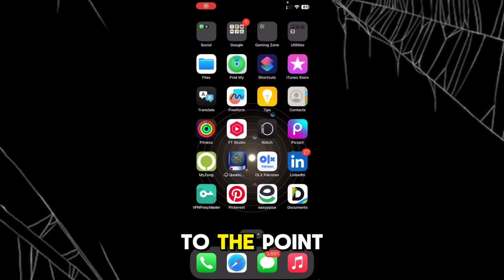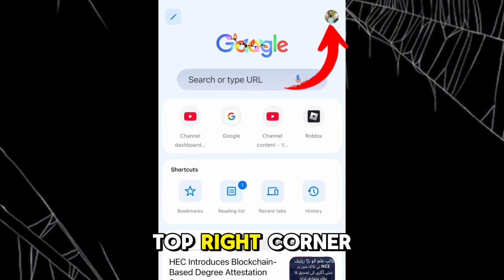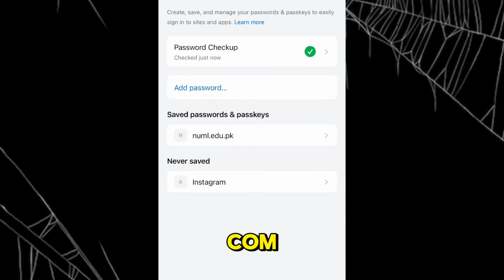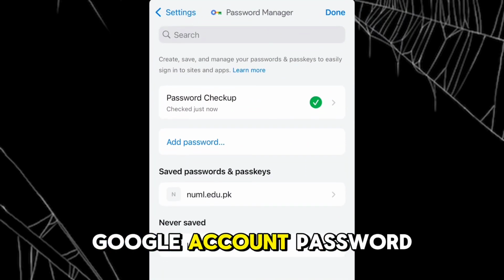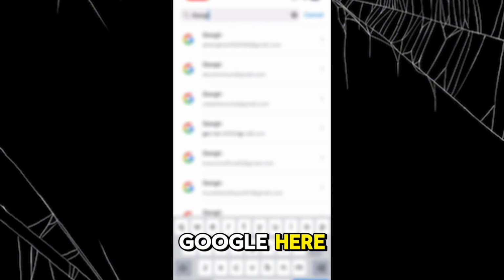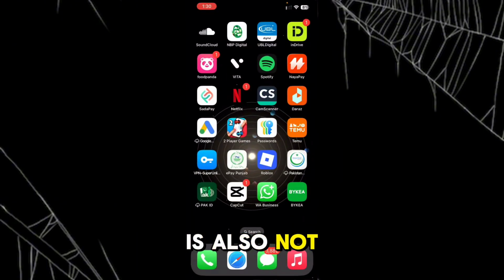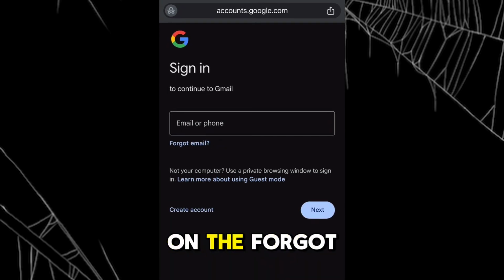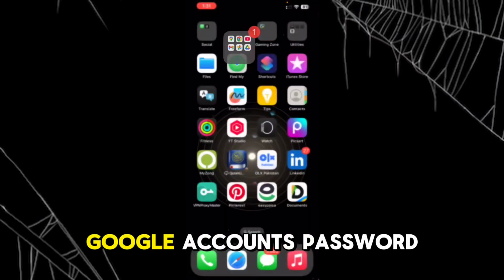(UPDATED) How to EASILY Find / See Google Account Password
In this UPDATED guide, I’ll show you how to find / see your Google Account password step-by-step on Android, iPhone, and PC — without confusion.

Many users search for how to see Google account password in mobile or PC, but Google doesn’t show it directly. In this video, I explain the real, working methods Google allows in 2025–2026, including saved passwords, password manager tricks, and official recovery options.

What you’ll learn in this video:
✔️ How to find Google account password
✔️ How to see Google account password on mobile
✔️ How to see Google account password on PC
✔️ How to recover forgotten Gmail password
✔️ How to see Google password in Gmail account
✔️ How to check saved Google passwords safely
✔️ How to reset Google account password correctly
✔️ Difference between seeing vs recovering password
✔️ Common mistakes that block Google recovery

Step-by-step methods covered:
• Google Password Manager (Mobile & PC)
• Chrome saved passwords
• Gmail recovery process
• Account security verification
• Trusted device recovery
• When password cannot be viewed (important!)
Common searches explained:
• how to see google account password
• how to find forgot password in gmail account
• how to see google account password in mobile
• how to see password of google account in pc
• how to see gmail password in gmail account
• how to see my password of google account
• how to see the password of google account
• how to see your password in google account

⚠️ Important Note:
Google does NOT show passwords directly for security reasons — but I’ll show you safe & official ways to recover or access saved passwords without getting locked out.

📌 Works for: • Android phones
• iPhone / iOS
• Windows & Mac
• Chrome & Gmail users
• Old & new Google accounts